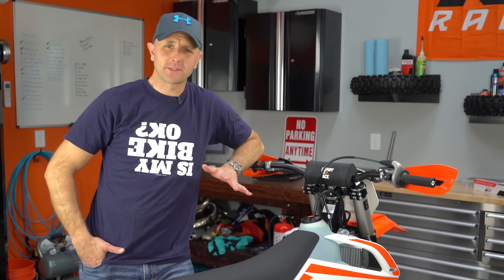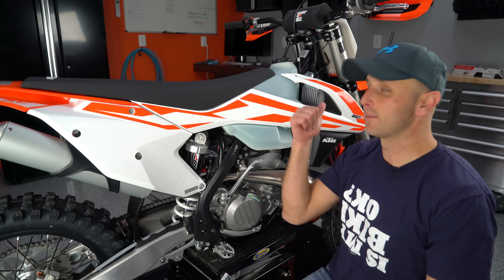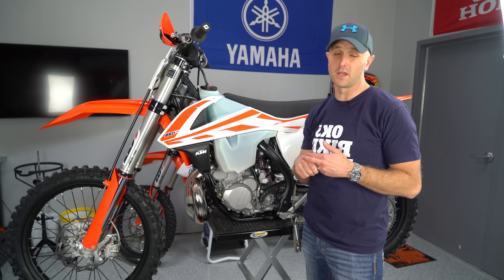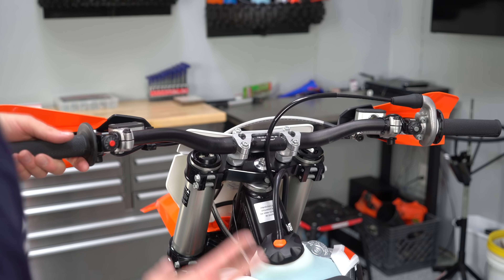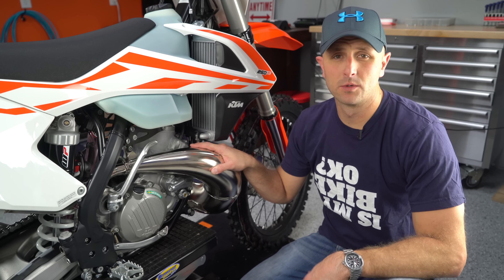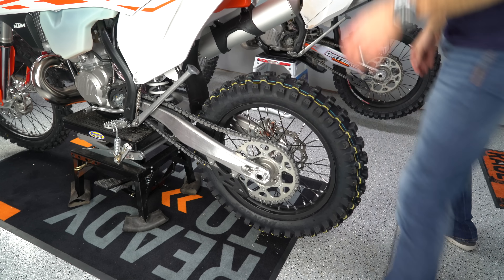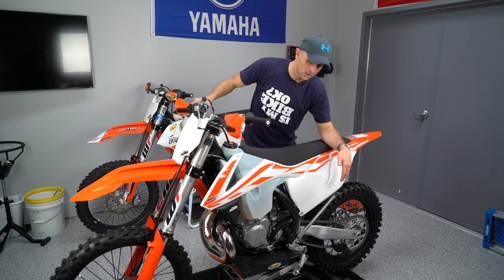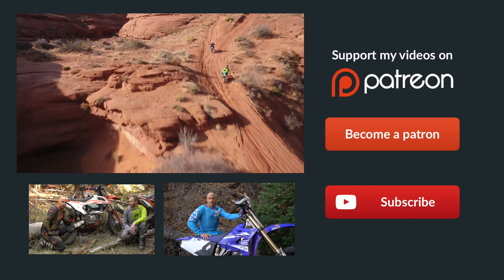Want your new bike to suck? Then don't watch this! - KTM 250 XC - Episode 221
These are some of the things that I check when I get a new or used dirt bike.  This certainly isn’t an exhaustive list of the things that I have done on each bike, but it’s a fair starting point for discussion.   Let me know what things you are checking in the comments below.

This particular bike is a 2017 KTM 250 XC